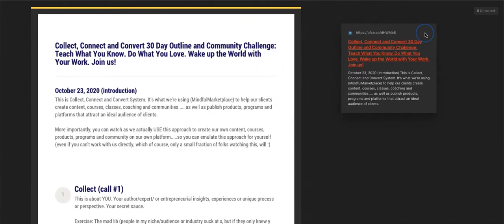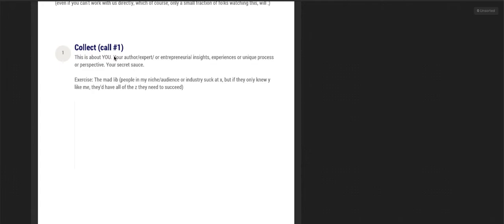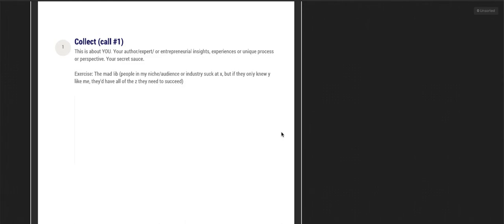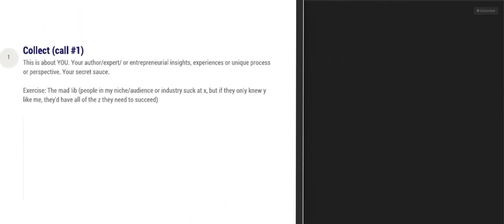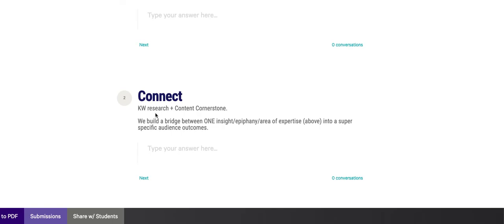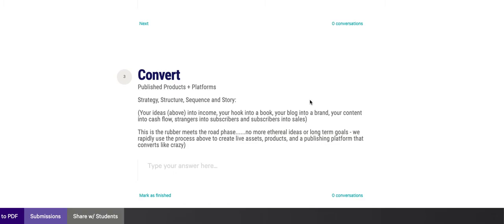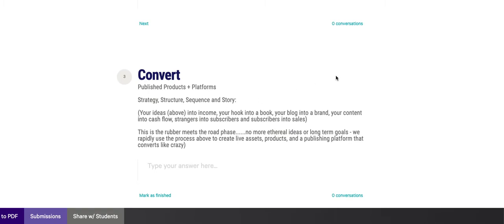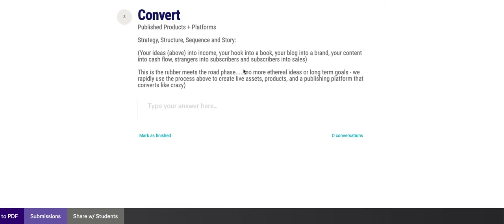Author Insights into Audience Outcomes: An Introduction to Collect, Connect and Convert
Teach what you know.  Share what you love.  Wake up the world with your work.